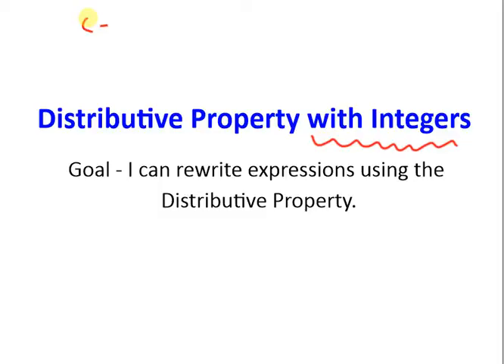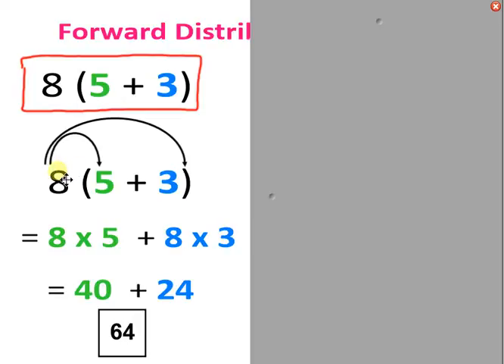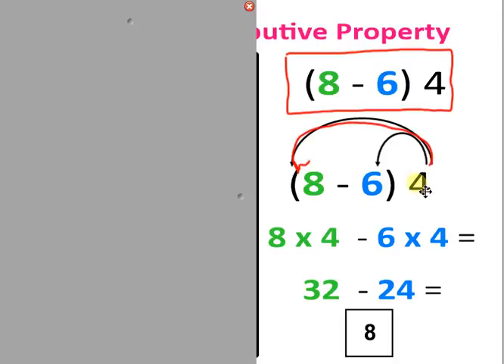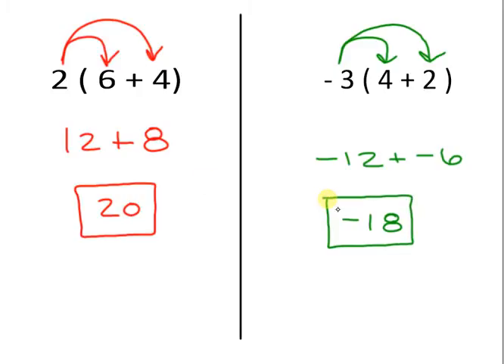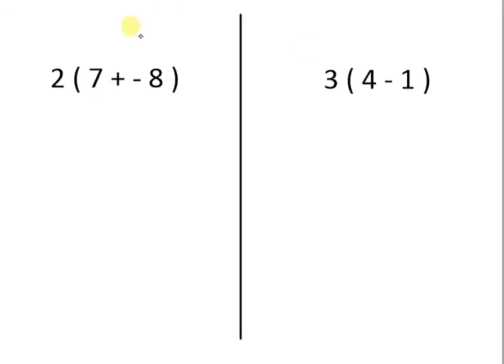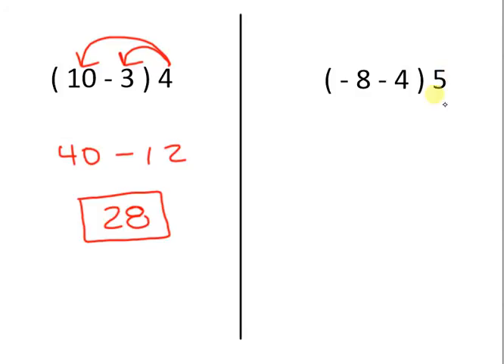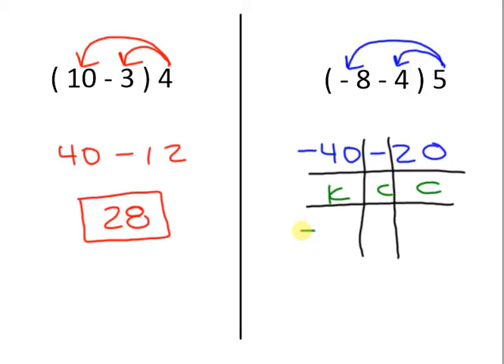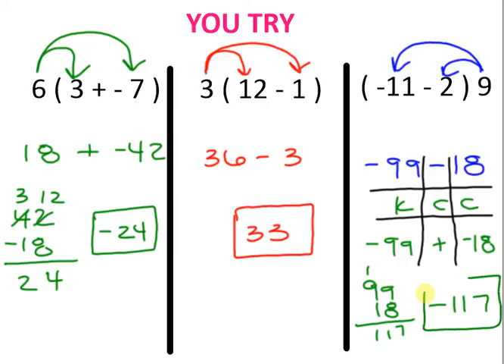Distributive Property Forwards (negatives)